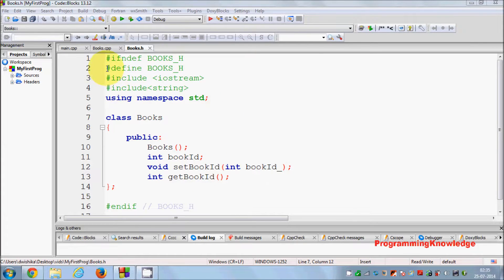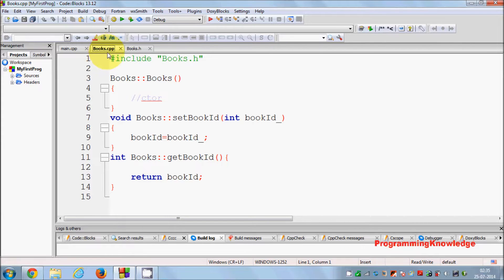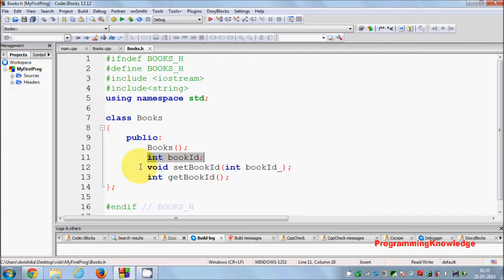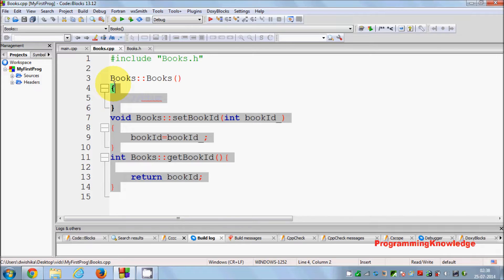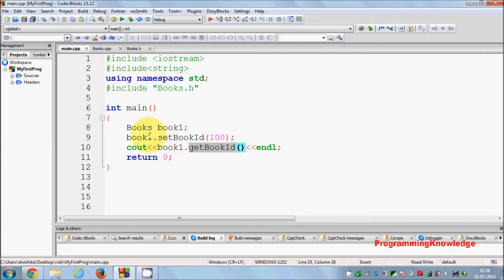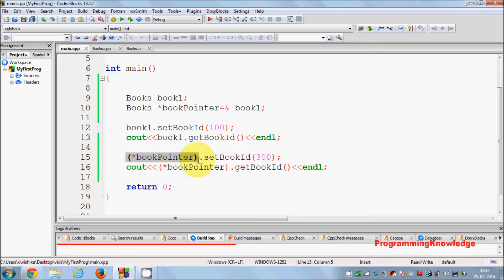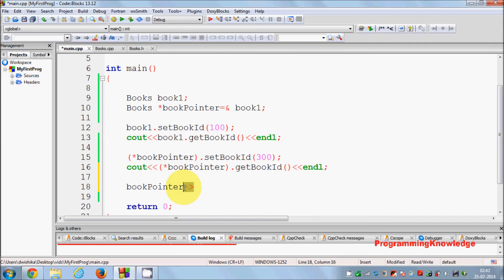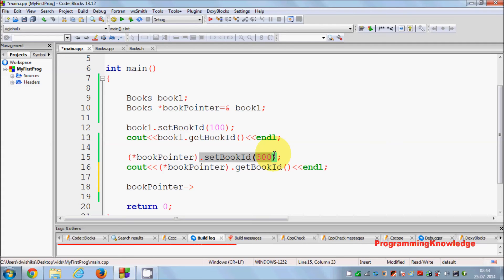C++ Tutorial for Beginners 30 - Arrow Member Selection Operator and Pointers to classes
Dot vs Arrow  to access data members in C++
C++ Member dot & arrow Operators
C++ members selection operators
What is the difference between the dot . operator and
Operator c++
overload arrow operator c++
overloading arrow operator c+
C++ Operator